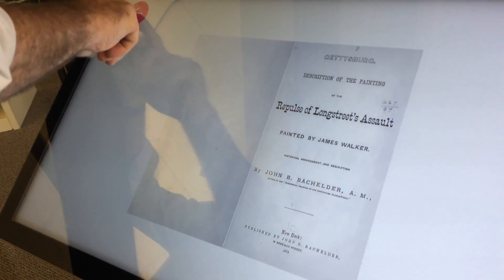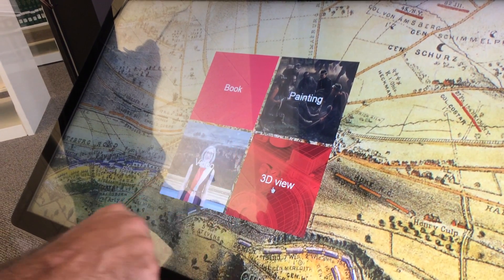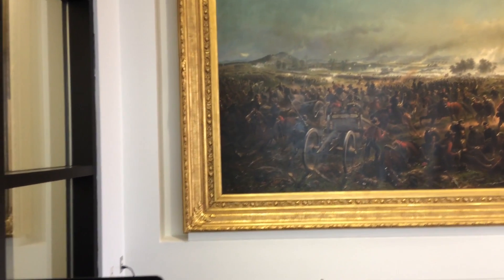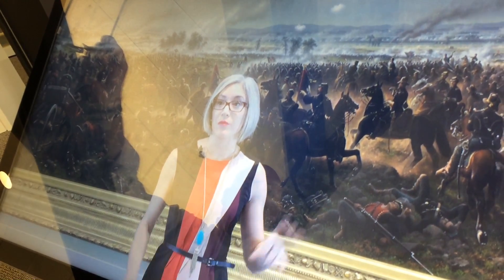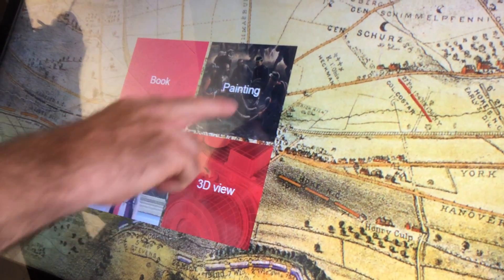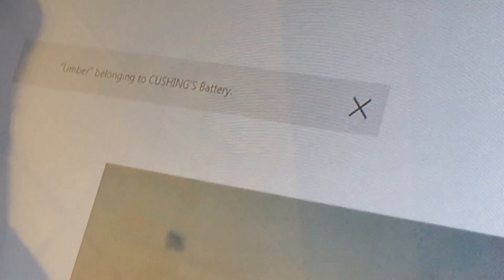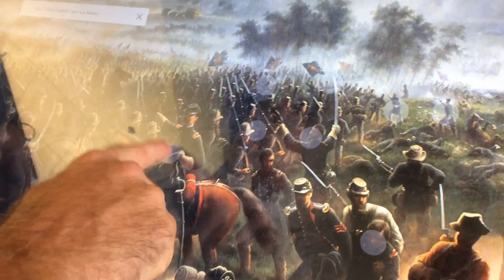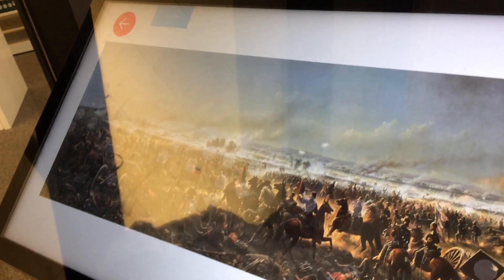Moseley Gallery Educational Kiosks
Todd Stephens demonstrates how the touch screen kiosks at the headquarters library gallery allow viewers to engage with their Battle of Gettysburg painting.